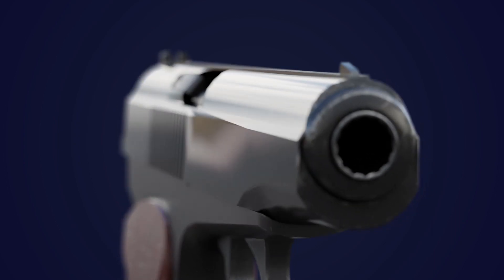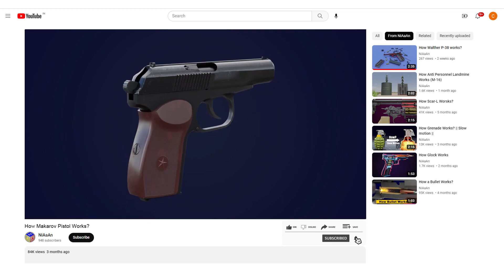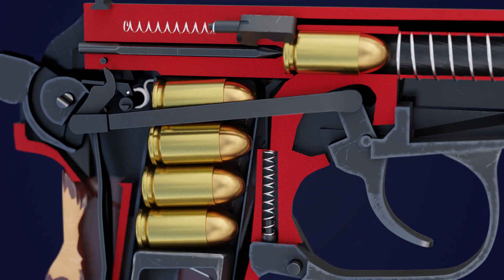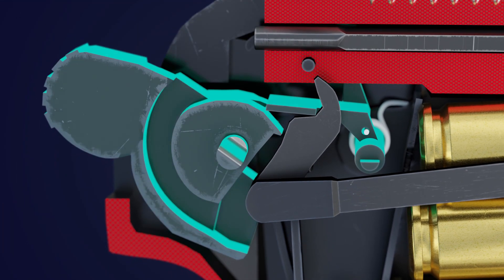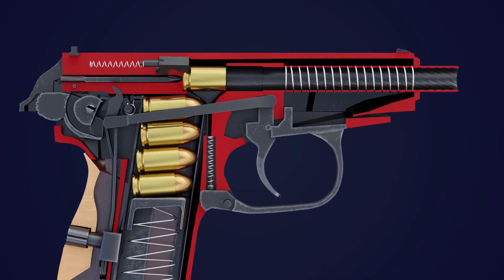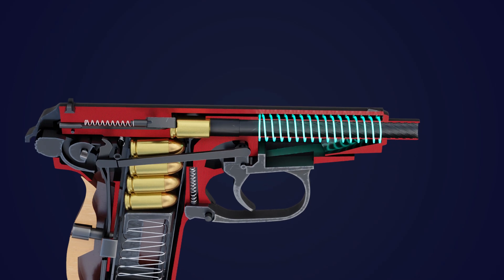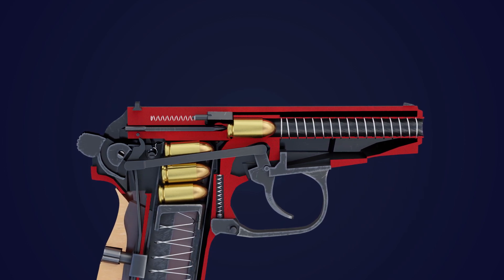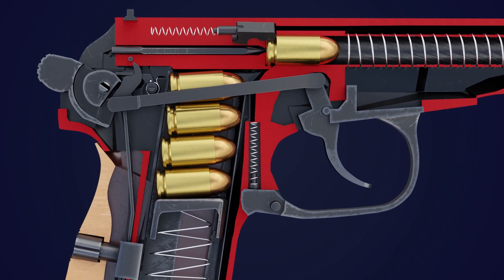Mechanical Marvel: The Makarov Pistol Explained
Dive deep into the legendary Makarov pistol's intricate workings with our detailed animation. We break down every aspect of this firearm marvel from its seamless trigger mechanism to its efficient cartridge ejection process.

0:00 - Introduction to the Makarov pistol.
0:20 - Disassembly of the Makarov, revealing its components.
0:30 - Connection between the trigger bar and trigger.
0:40 - Role of the cocking lever, sear, and hammer.
0:50 - Firing sequence: hammer, firing pin, bullet propulsion.
1:04 - Slide's rearward movement and cartridge ejection.
1:11 - Function of the extractor with spent cartridge.
1:19 - Recoil Spring.
1:35 - Loading of new cartridge.
1:50 - Components and importance of the trigger mechanism.

Whether you're a firearm enthusiast or just curious about Makarov's operational mechanisms, this video offers a comprehensive look.